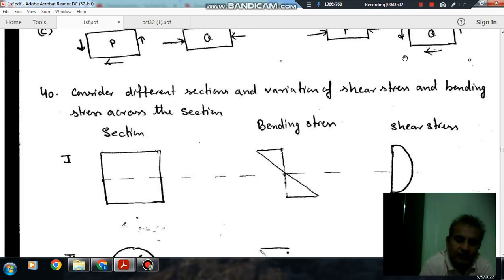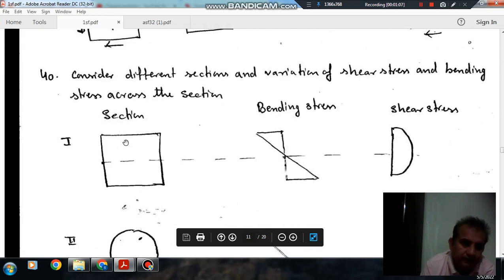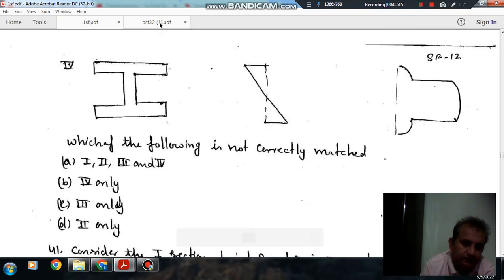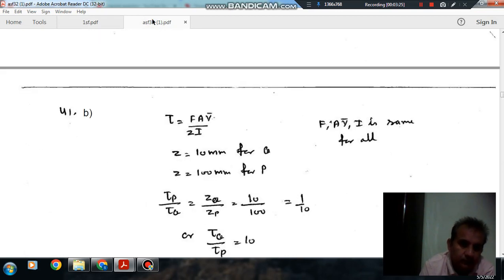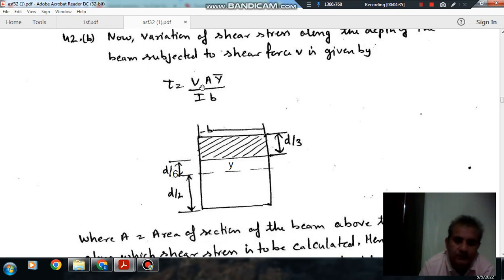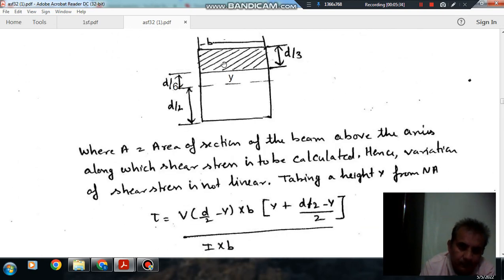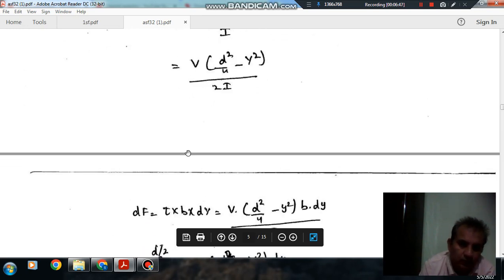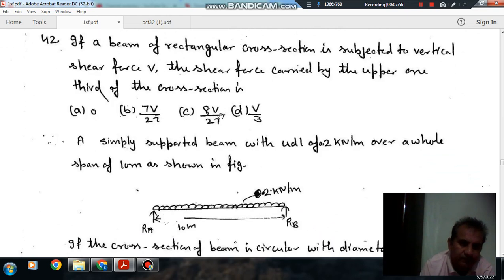S.F and B.M diagram, Bending stress and combined bending torsion -12( Strength of Material)